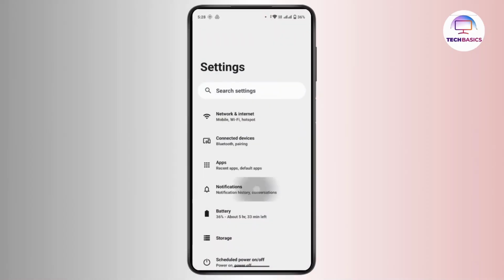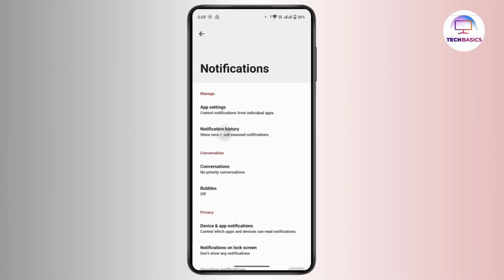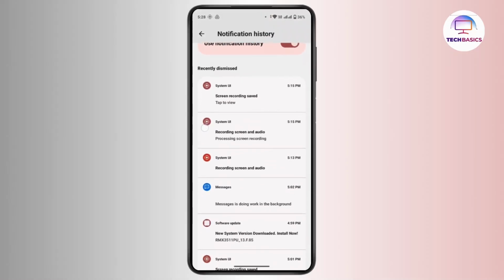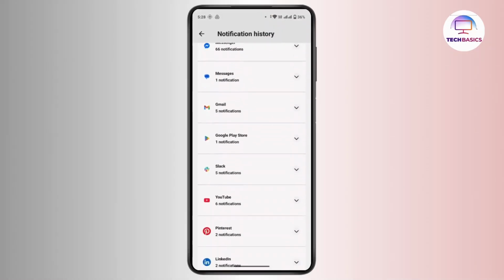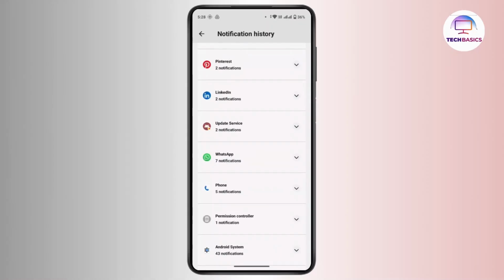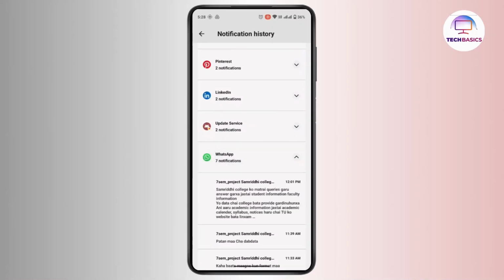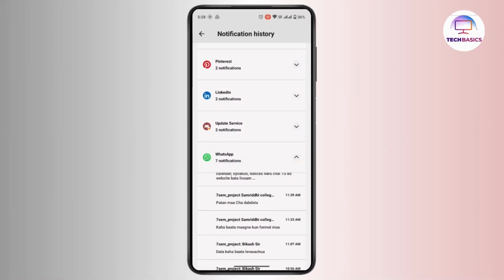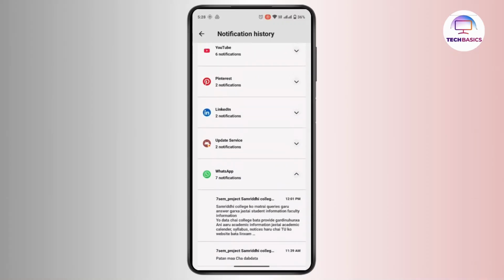How to See Deleted Messages on WhatsApp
Learn how to see deleted messages on WhatsApp easily on your Android device! This step-by-step tutorial shows two simple methods: checking WhatsApp deleted messages from your phone’s notification history and restoring deleted chats from your WhatsApp backup. Don’t miss out on recovering important messages. Watch now and never lose a message again!

Chapter Timestamps
00:00:00 - Introduction
Welcome to the channel! Learn how to see deleted WhatsApp messages on Android.

00:00:15 - Method 1: Notification History
Check deleted WhatsApp messages via your phone's notification history feature.

00:00:40 - How to Access Notification History
Go to Settings  Notifications
Notification History and find WhatsApp notifications.

00:01:05 - Method 2: Restore Chat Backup
Restore deleted messages by uninstalling and reinstalling WhatsApp using Google Drive backup.

00:01:30 - Steps to Restore Backup
Uninstall WhatsApp, reinstall, verify your phone number, and restore chats from backup.

00:01:50 - Conclusion